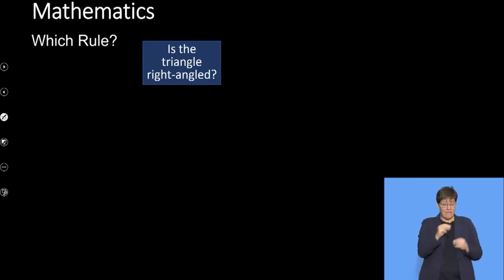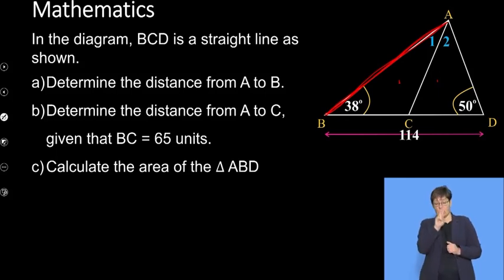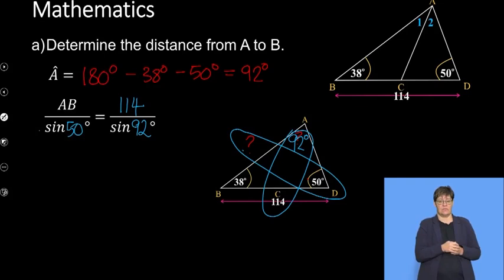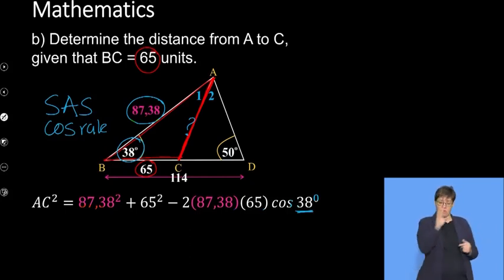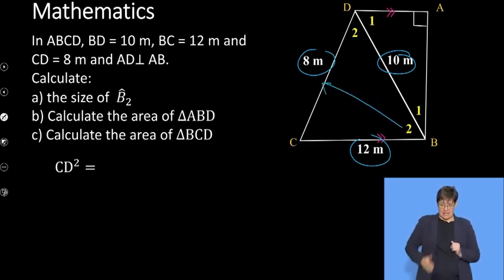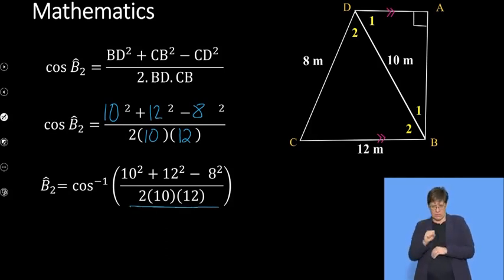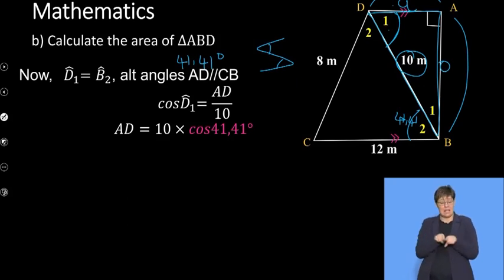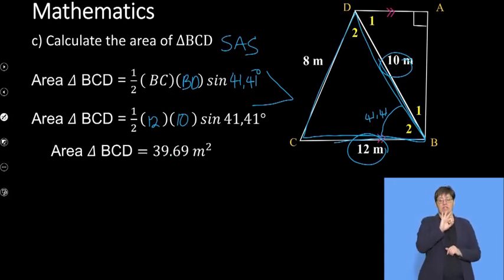Maths Grd 11 Which Trig Rule S3